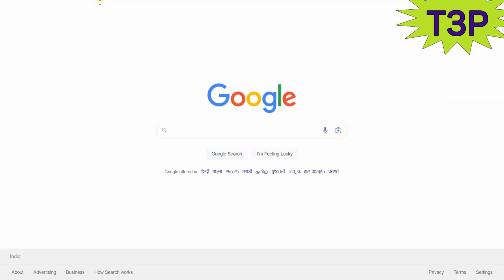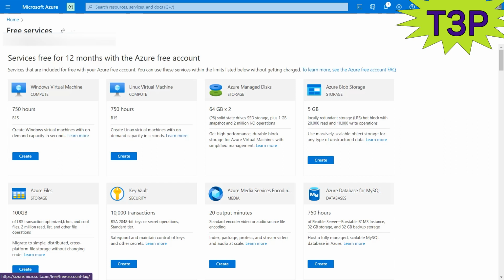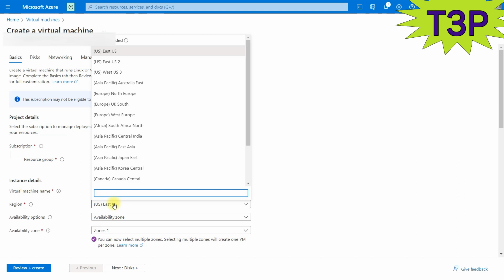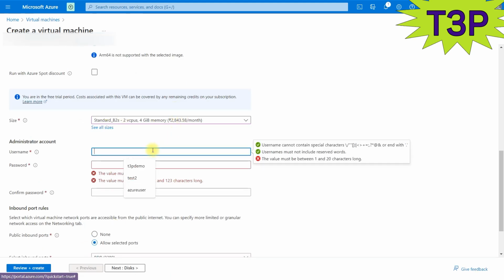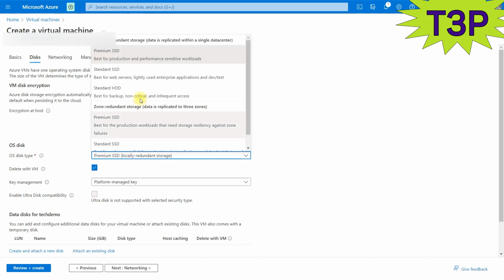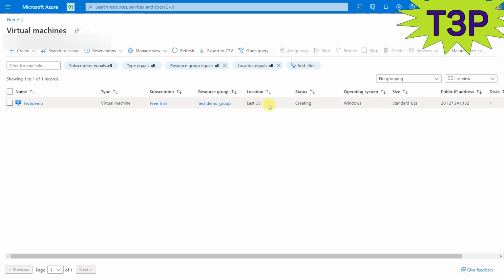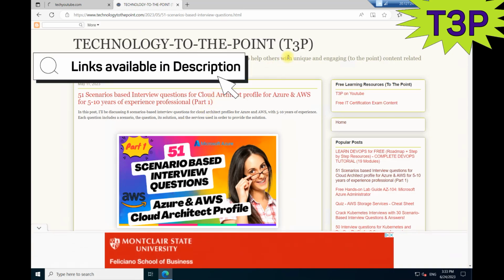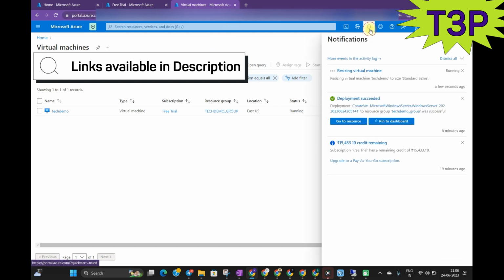Create Virtual Machine in Azure Cloud - Live Demo | Azure Tutorial for beginner | azure hands on lab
In this video, I will show "how to create vm in azure cloud for dev, test or production environment".

Topic covered:
1. How to create vm in azure cloud?
2. What component is needed to create vm?
3. how to change cpu & ram for the live vm?
4. how to change the disk size or disk type?
5. how to connect vm over internet?
6. how to access internet in azure vm?
7. what are services available for free?